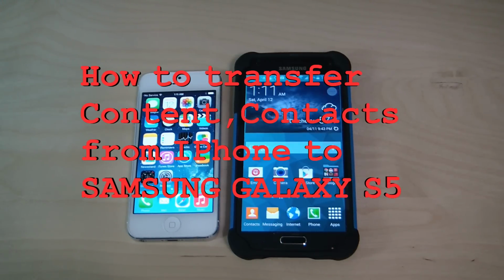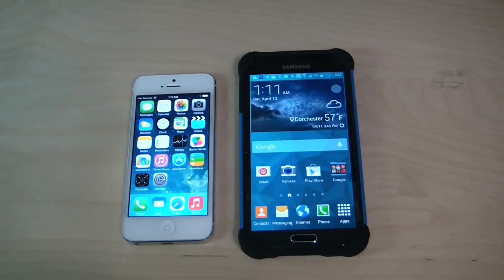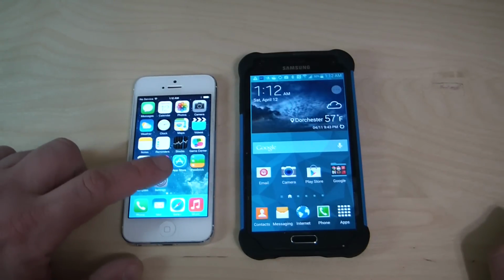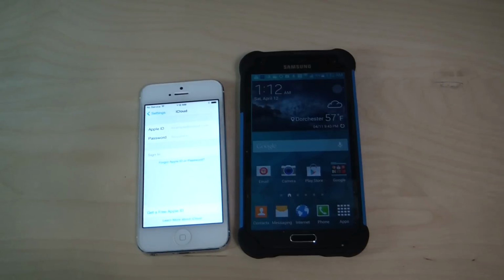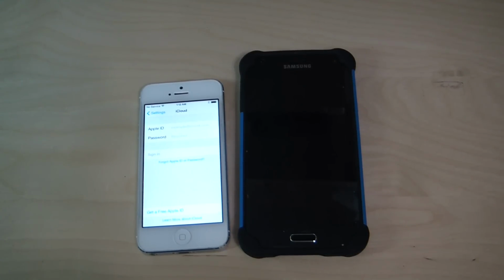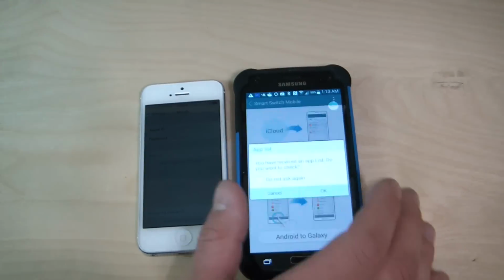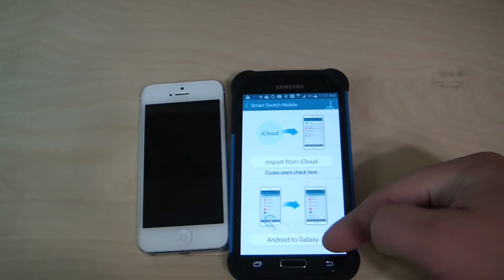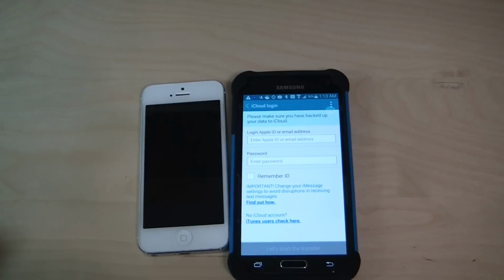How to Transfer Content And Contacts From IPhone 4,5,6 To Galaxy S7, S6, S5 Wireless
How to Make a switch from IPhone to Galaxy S5 wireless.
First think you want to do is to Transfer your content from You Iphone 4, 4S, 5, 5C, 5S 6, 6plus to your New Samsung Galaxy S5 or even Samsung Note, This will also work when Transferring content to Galaxy 3,S4, tab and Note

SmartSwitch Mobile App From Google Play (Android Store)
The App Is Free and it will help you transfer your content